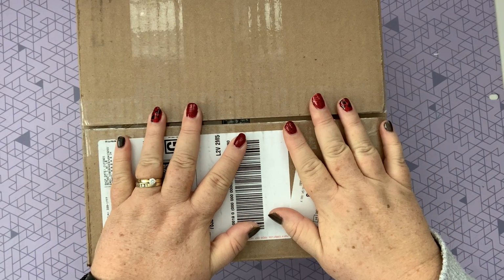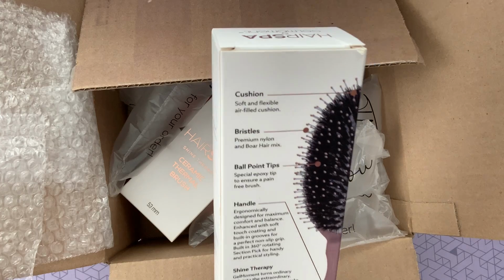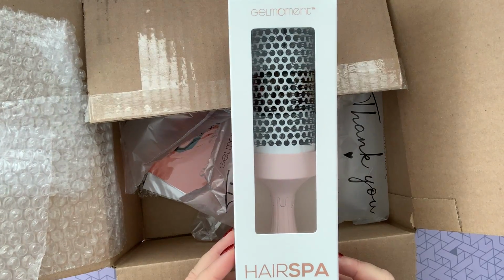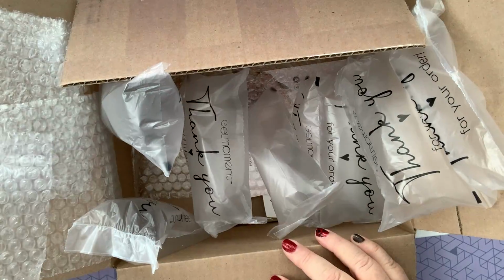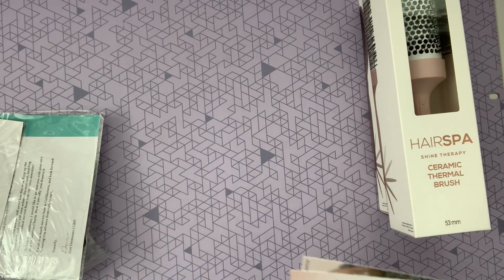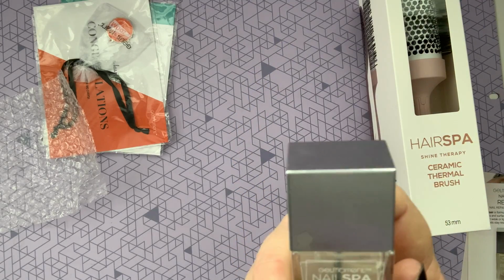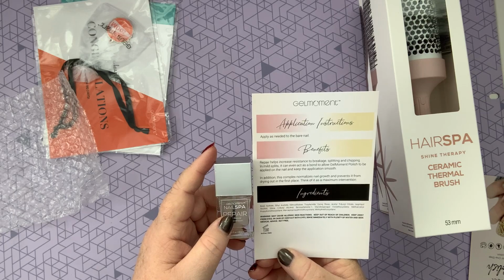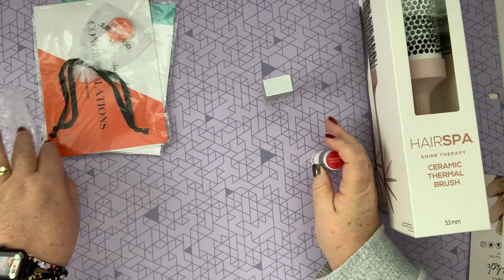Gelmoment by Laura Unboxing 1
Gelmoment makes amazing nail products but they also have a hair care line that is just as wonderful.  I have used the shampoo for the last month and I love the shampoo, the conditioner and the hair oil.  My hair is noticeably less frizzy.  Now they have added a few more products.

Come by my site if you'd like to purchase these are any of the other Gelmoment products they have.